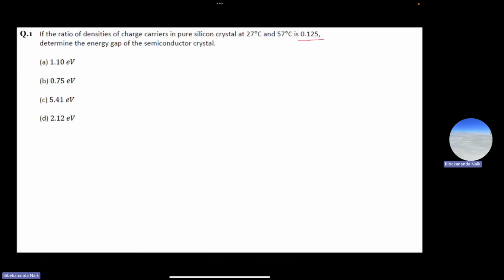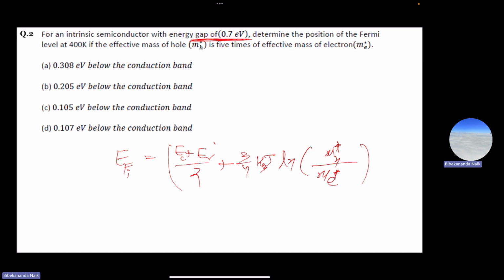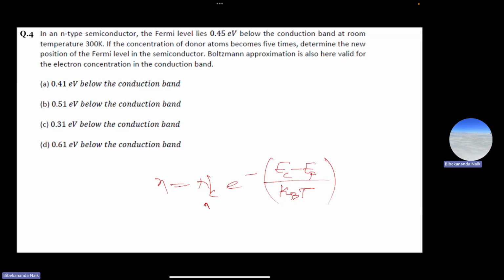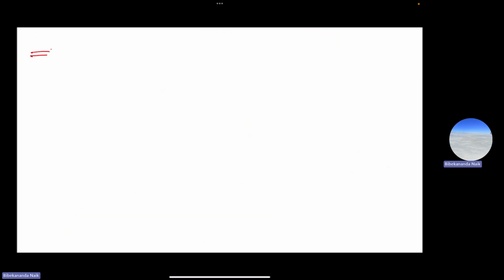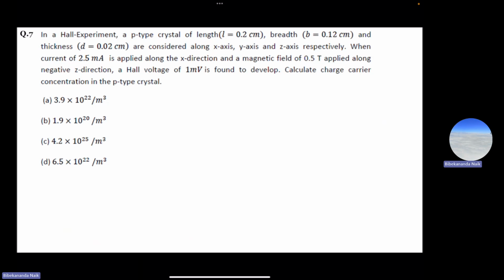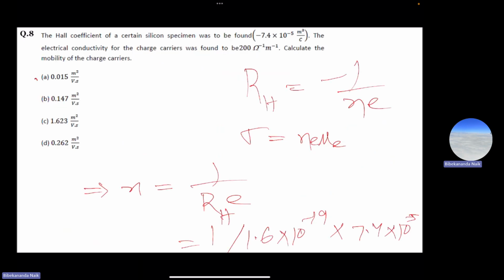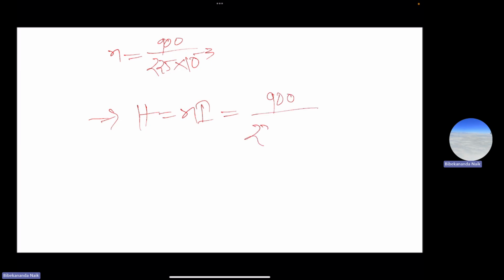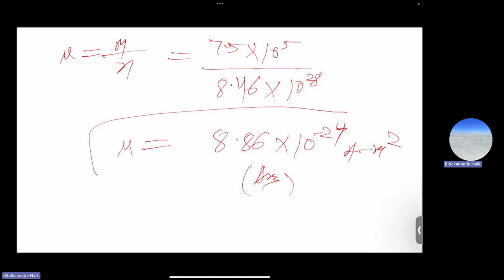Week 10 of Solid State Physics Problem Solving & Interaction Session (July 2024 Session)